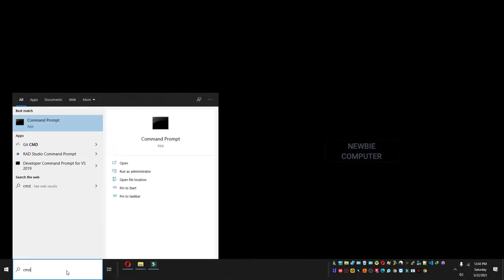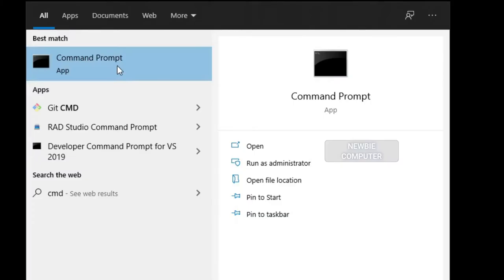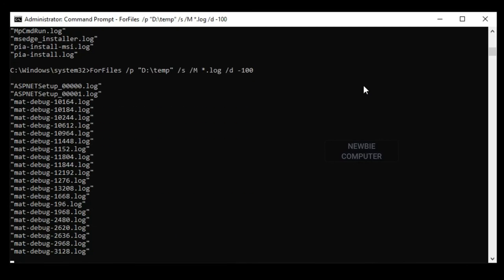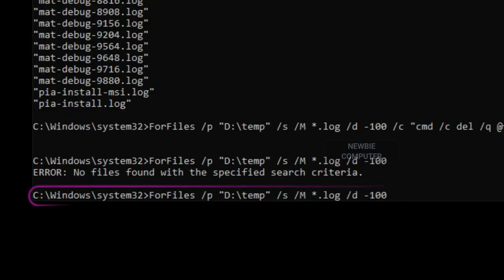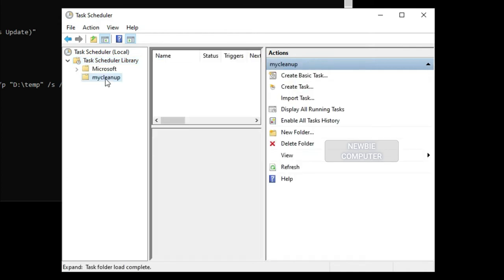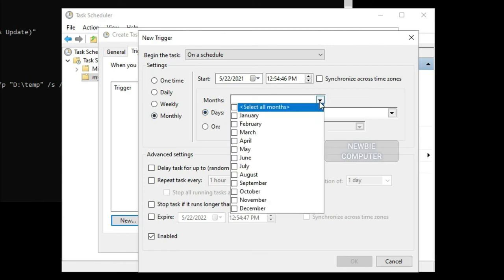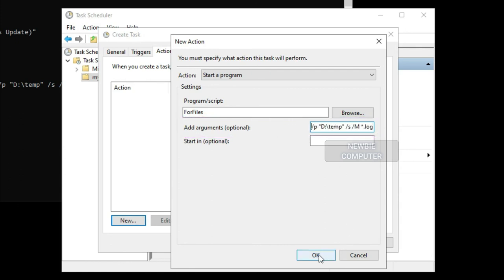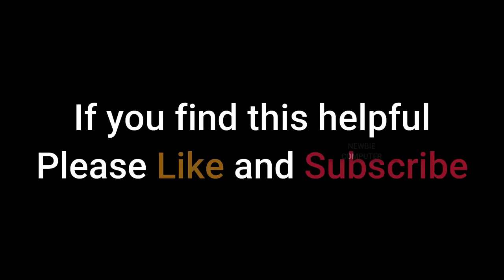Task Scheduler : How to delete files older than X days automatically - windows command prompt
On Windows 10, you can use Command Prompt and Task Scheduler to automatically delete files older than a certain number of days to free up space and keep your files organized.

command :
ForFiles /p "C:\path\to\folder" /s /d -30 /c "cmd /c del /q @file"

you can also filter files search with /M *.docx to delete only docx files.